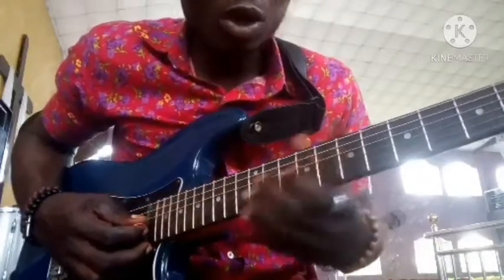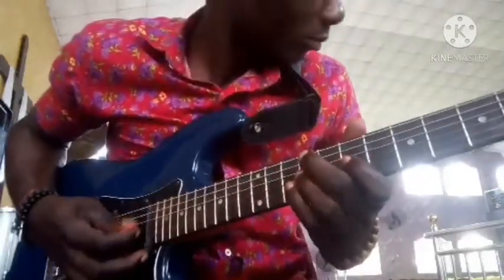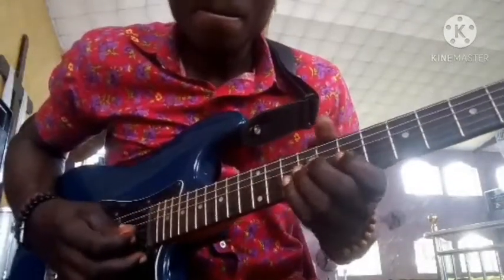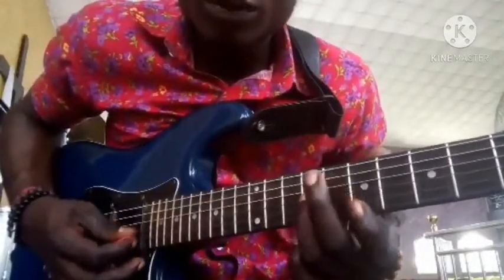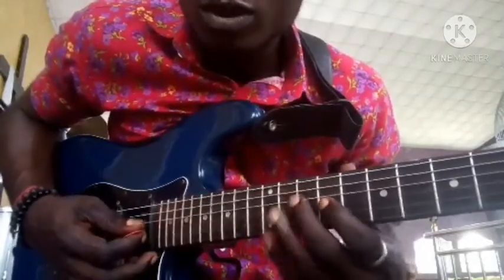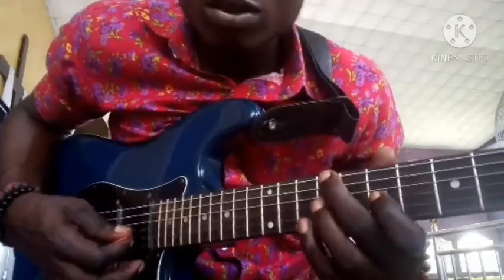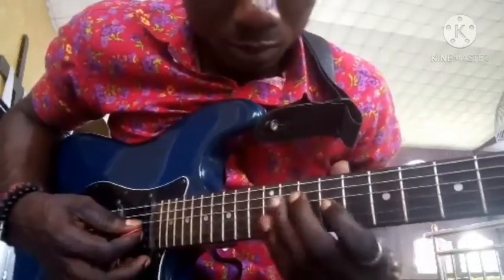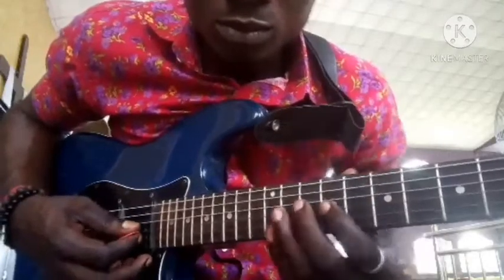BREAKDOWN of Jazz licks &Tricks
it another lesson on the breakdown video I made about jazz licks and tricks. it an awesome lesson it nice and also helpful so I believe it will probably help someone here.